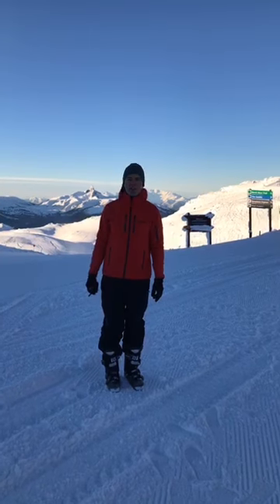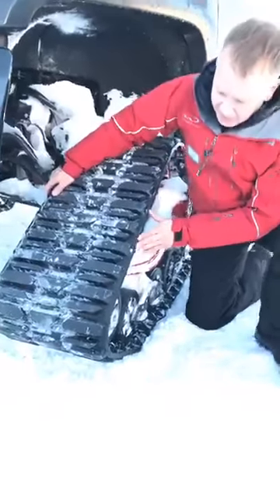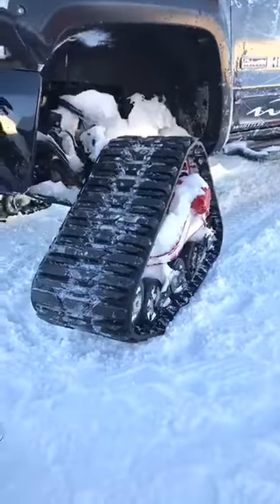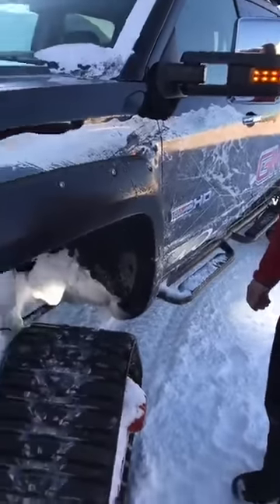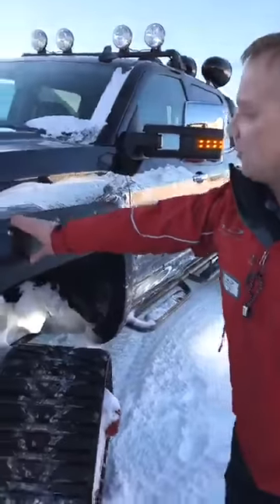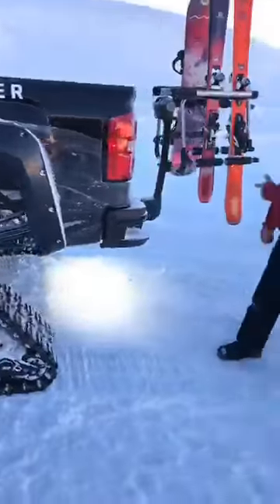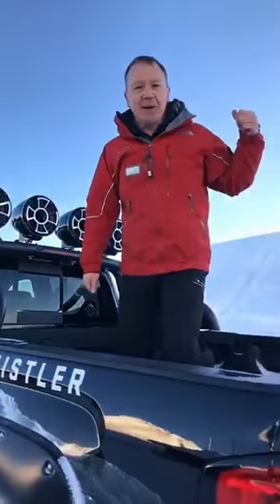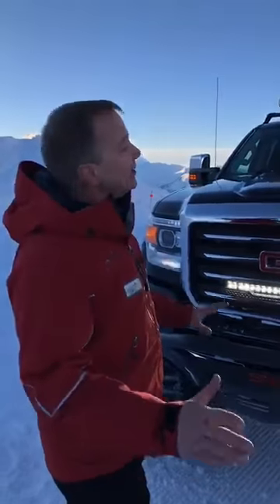GMC Sierra All Mountain Debut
GMC Canada has been a proud partner of Whistler Blackcomb for almost 30 years. To commemorate our partnership and draw attention to the only truck helping to move mountains at Whistler Blackcomb we've built the GMC Sierra "All Mountain" Edition... it's big, it's bold and it's capable of climbing the steepest mountain grade, even in the harshest weather conditions.

In addition, we've also built the GMC Sierra "All Mountain" Edition 2.0 that will be on tour during the 2017 Auto Show Tour. It's bigger, bolder and more capable…and sure to draw great attention to GMC Sierra during this year's show tour. GMC Sierra All Mountain Edition 2.0 was built with 175 Series Mattracks, 12" lift kit, virtually every imaginable GMC accessory plus more!

In addition to the GMC Sierra "All Mountain" Edition trucks, we've increased our visibility at Whistler Blackcomb (winter & summer) by investing in many high profile and high traffic locations:

New GMC race centre branding and other on hill branding

The new GMC Denali Gondolas
The new GMC Mountain Bike Pump Track (summer activation)
The new GMC Landmark Gondola (located at the most iconic photo location)